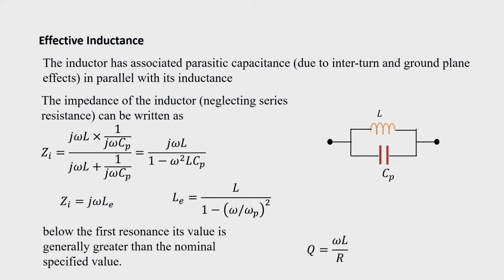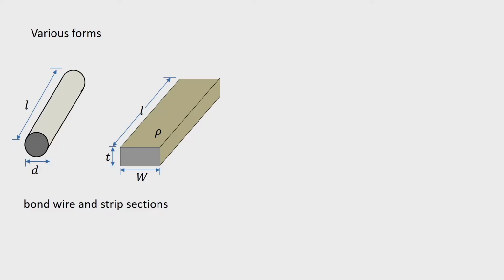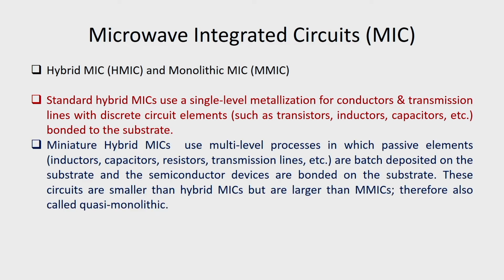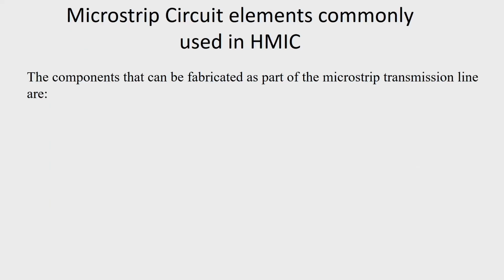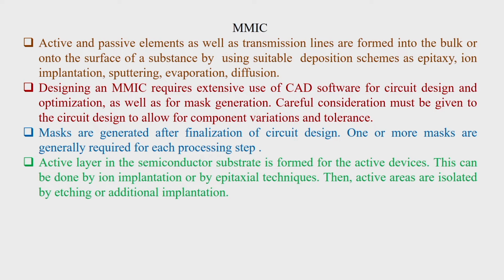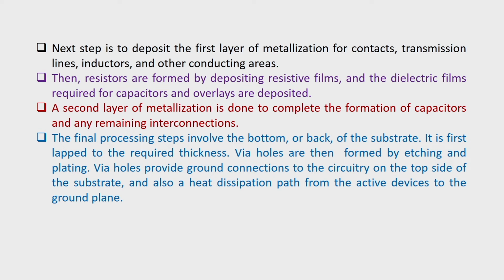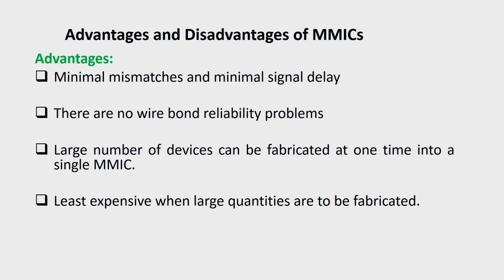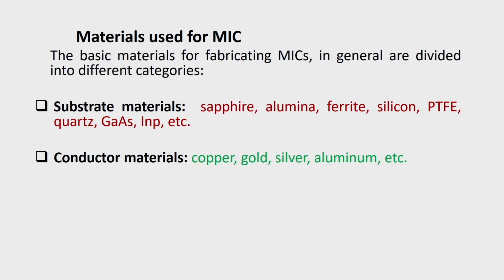Lec 34: Lumped inductor, HMIC and MMIC